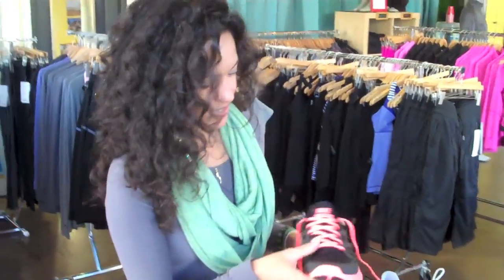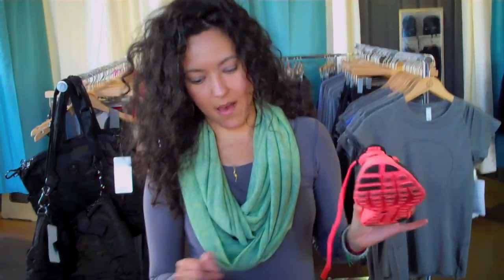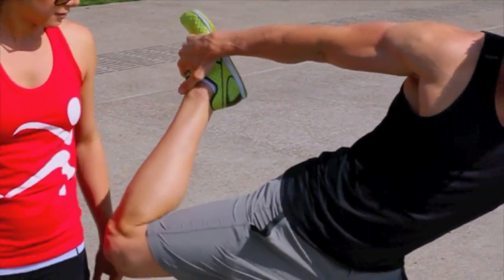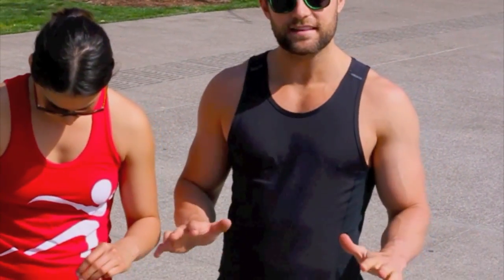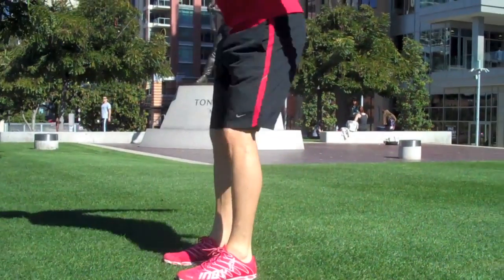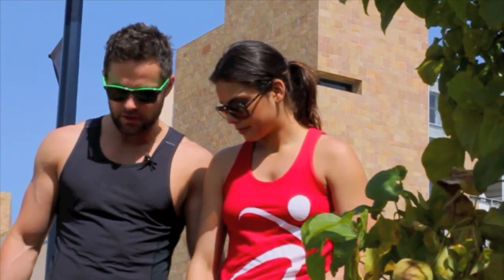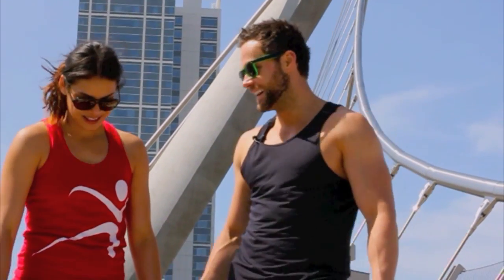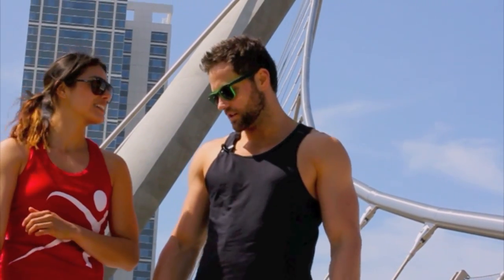FITLIFE.TV MINIMUS SHOE REVIEW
Fitlife.Tv minimus shoe review over INOV-8, NIKE, MERRELL, AND NEW BALANCE.